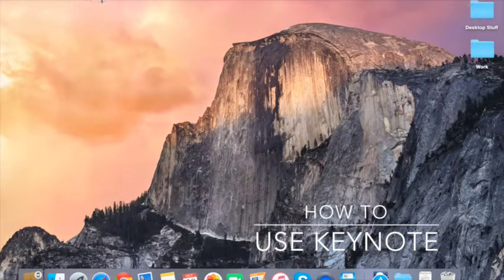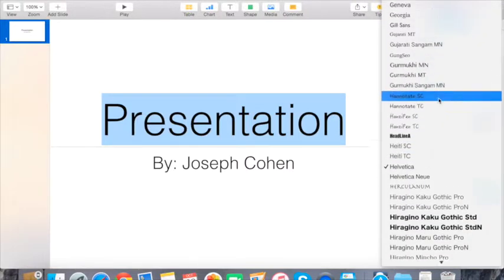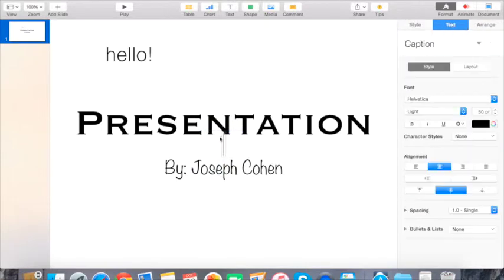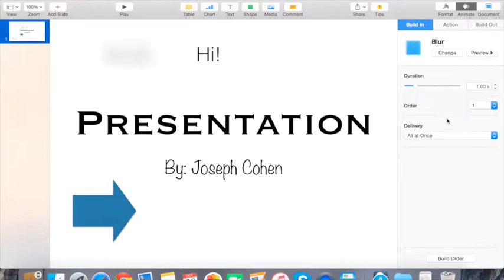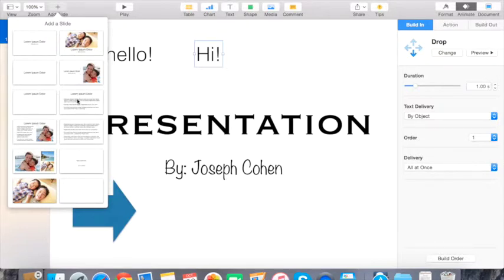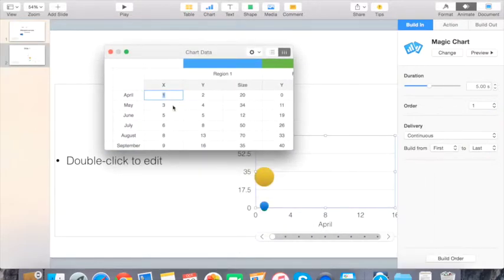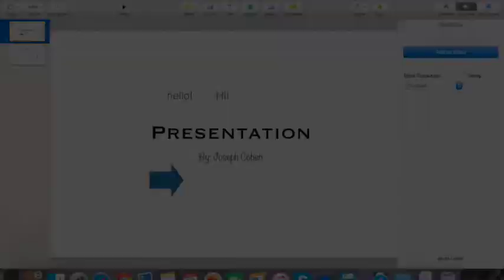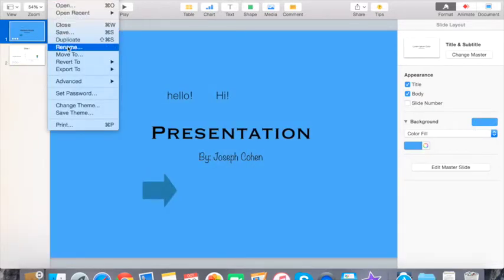How to use Keynote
Learn how to create a strong presentation with the power of simplicity and the usefulness of different effects and fonts to customize it to your own style of presenting